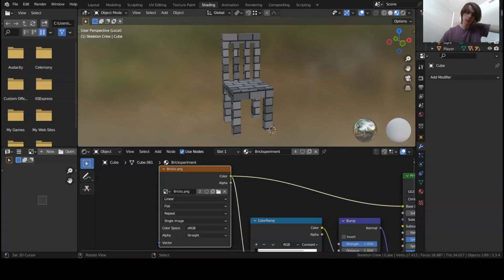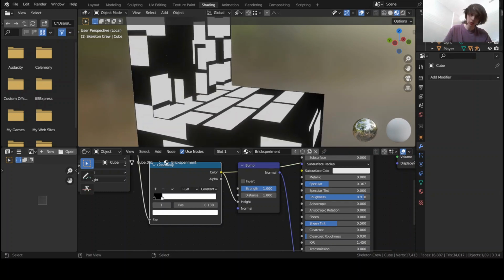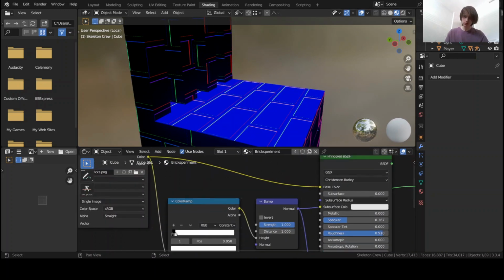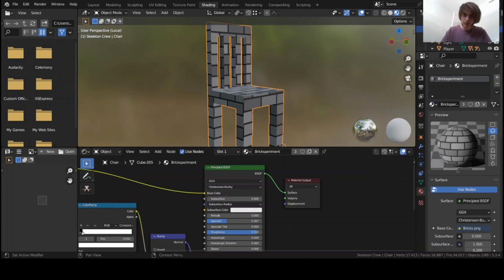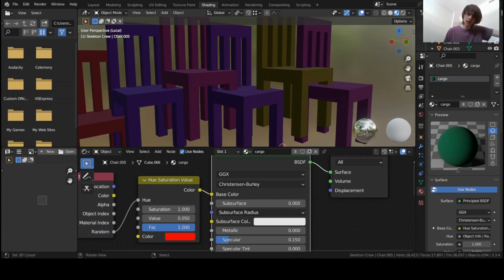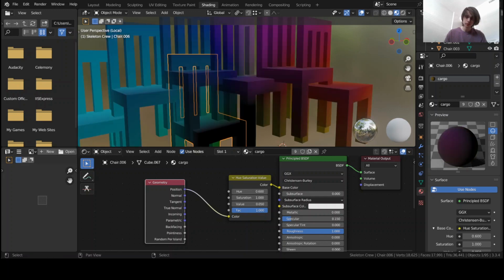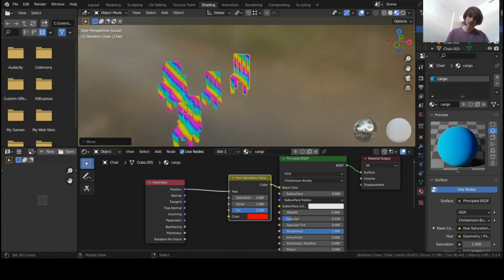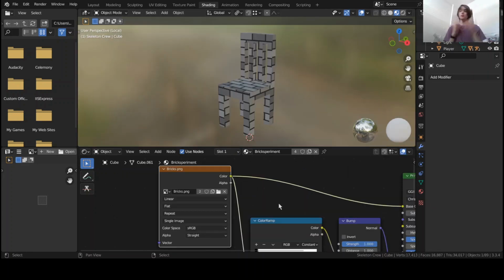Chair Gameplay 8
I uploaded this like a minute before midnight, so count it. This year I take a small peek at Blender's nodes, and I struggle to make coherent music. Really, I struggle to make this video altogether, so hey, I'm glad I have this.
Perhaps the most notable thing that's happened to me this year is that I've moved, but what concerns me is that I can't remember whether I've done anything creative. Obviously, I haven't uploaded all year (again). Oh, I made that text game that nobody played. I think that's it, I can't remember anything else from this year. Maybe I'll take notes for next year.